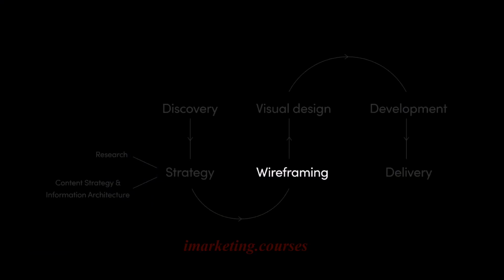WEB DESIGN - Become A Professional. Class - 03 | Web Design Process Overview.